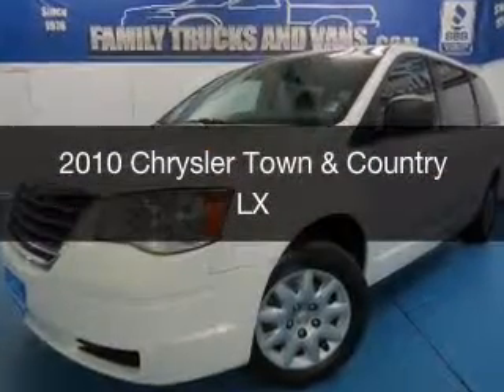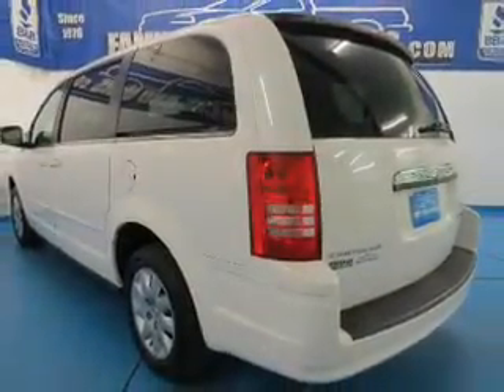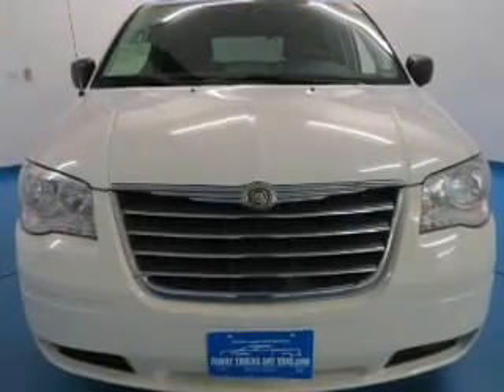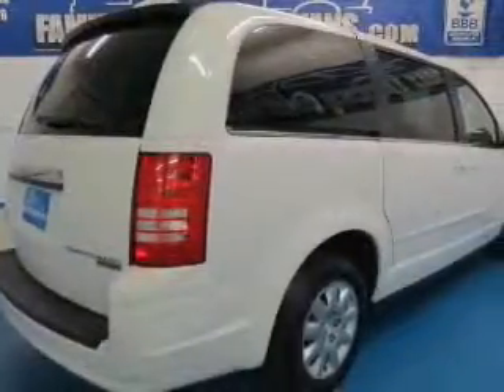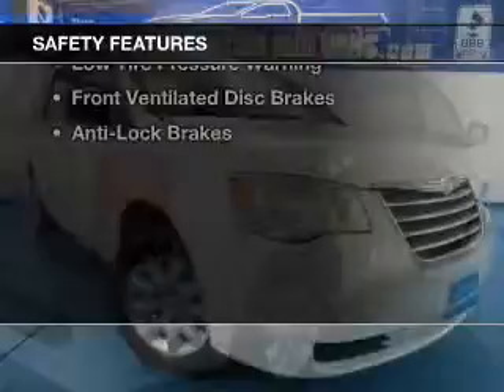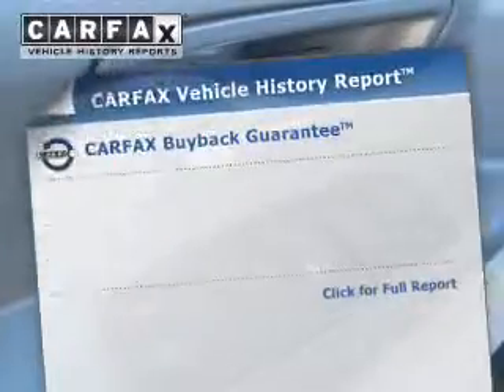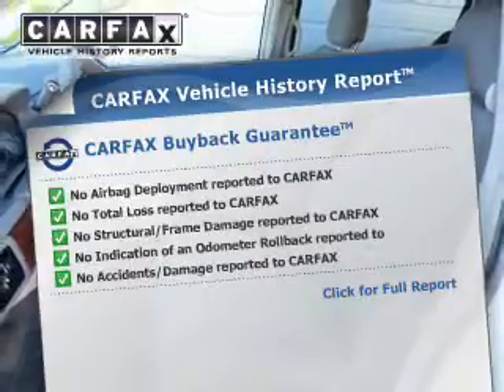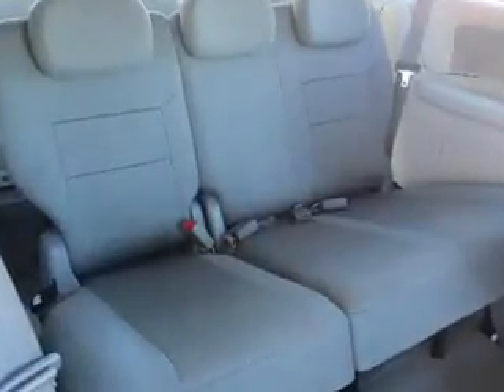2010 Chrysler Town & Country - Denver CO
Phone:
Year: 2010
Make: Chrysler
Model: Town & Country
Trim: LX
Engine: 3.3 liter 6 cylinder 12 valve MPFI OHV Flexible Fuel
Transmission: 4-Speed Automatic
Color: White
Mileage: 106153
Address:
2400 S. Broadway